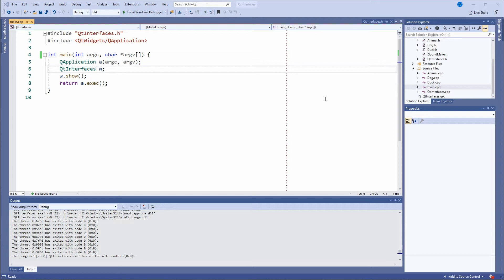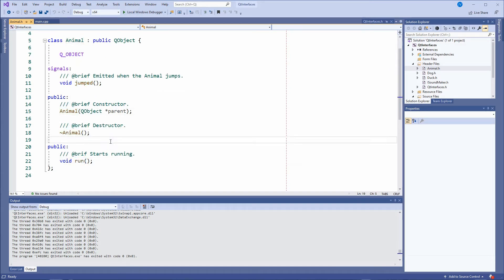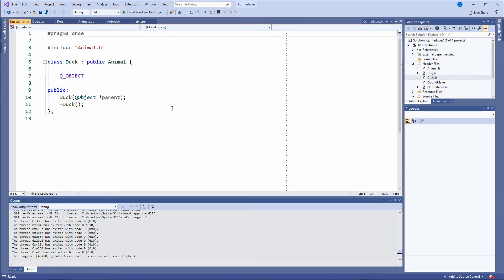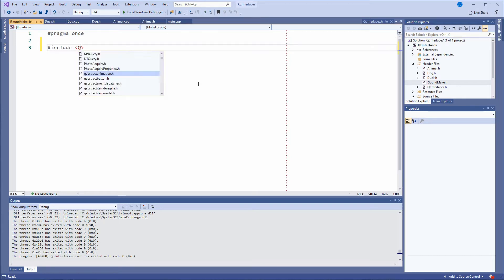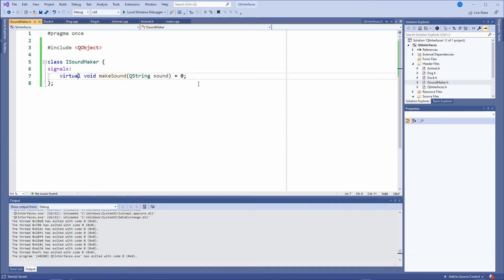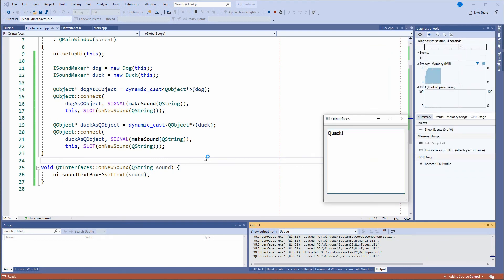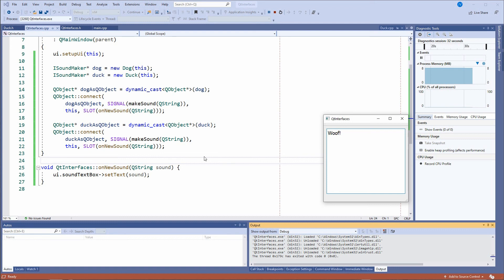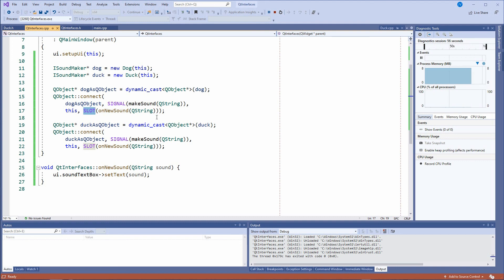How to create and implement interfaces with Qt Signals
This tutorial shows how to use the Q_INTERFACES macro to create object-oriented interfaces with Qt signals. I show how to implement them and connect signals and slots with an example exercise application.